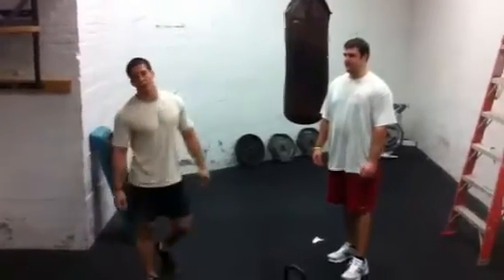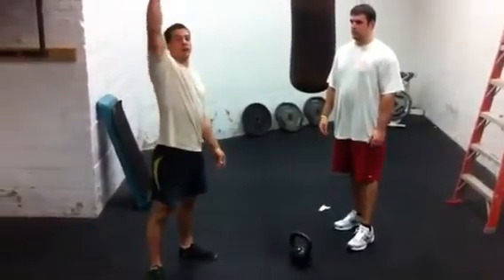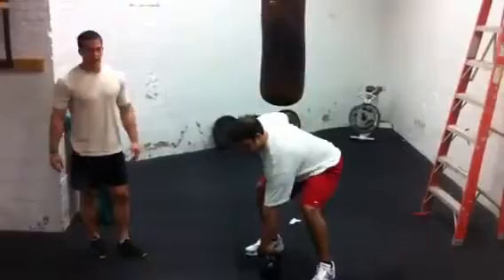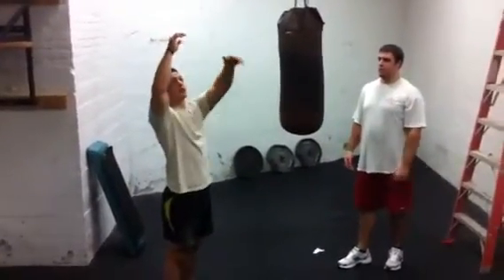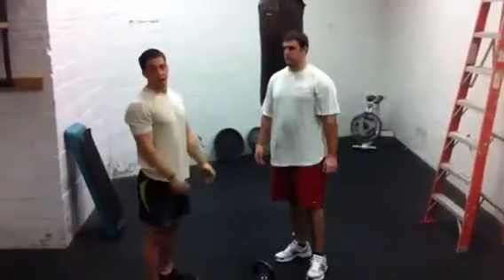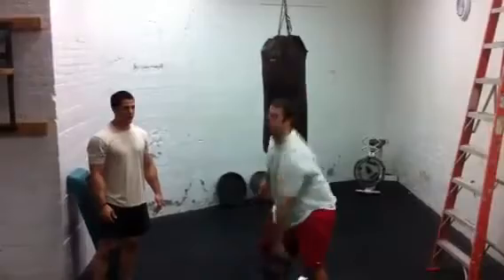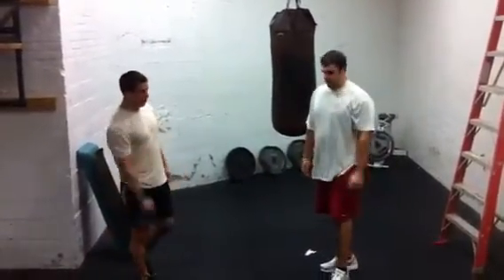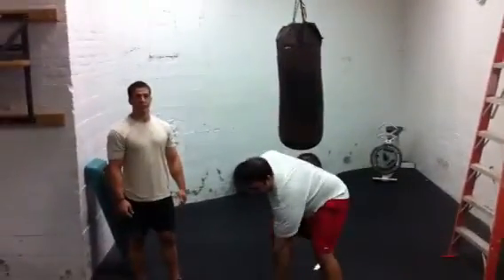Kb snatch tutorial